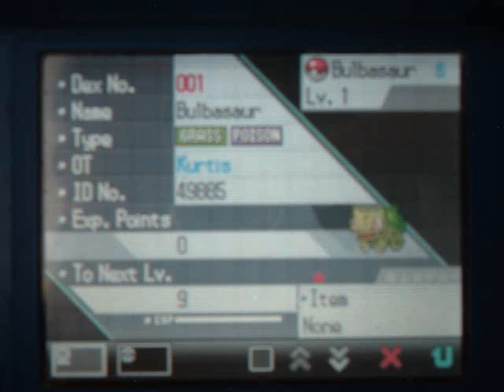"Miss Masuda Method" - Shiny Bulbasaur in Pokemon Black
Hey guys! naomi_hazuki143, or "Miss Masuda Method" here, and here's my first Masuda Method success, Shiny Bulbasaur. Result out of 637 Eggs:

Game: Pokemon Black
Parents: Japanese Ditto, Male Ivysaur
Hatched: 252nd Egg on 5/5/2011
Nature: Impish
Gender: Male
Characteristic: "Capable of taking hits."
Highest IV: Defense

Next "Miss Masuda Method" Challenge: Shiny Charmander

UPDATE: Right after posting this video, I hatched some more eggs and hatched ANOTHER Shiny Bulbasaur! I might be giving this one away.

Game: Pokemon Black
Hatched: 393rd Egg on 5/28/2011
Nature: Bashful
Gender: Male
Characteristic: "Somewhat vain."
Highest IV: Sp. Defense